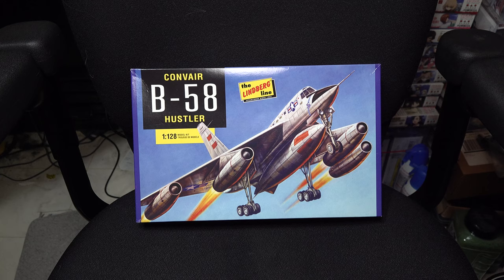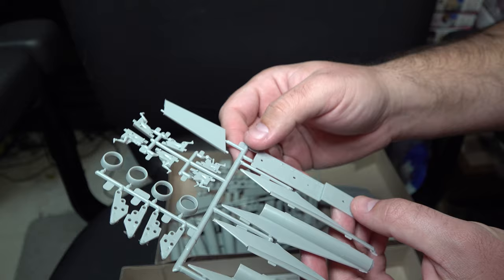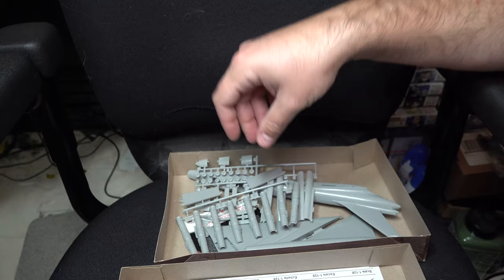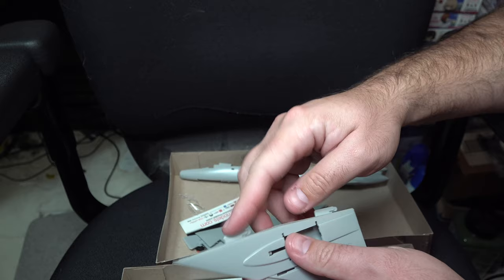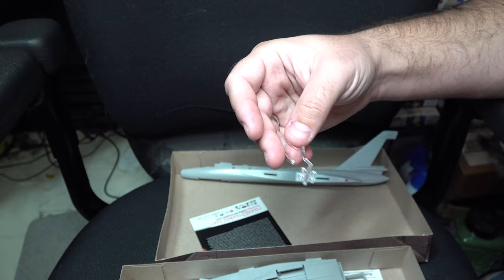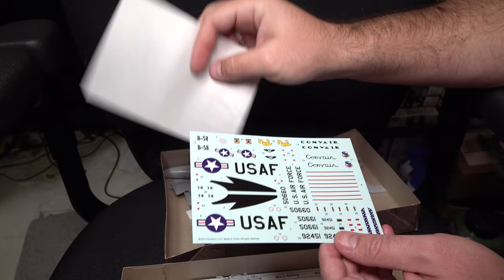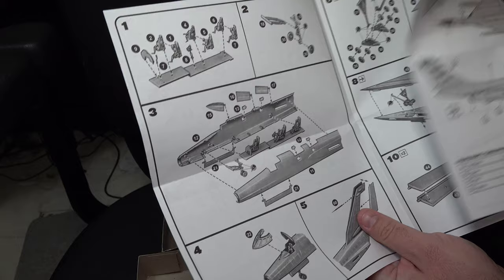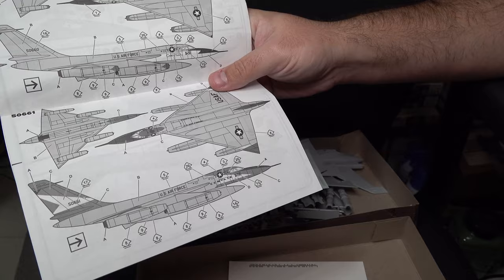1/128 Lindberg B-58 Hustler Review/Preview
So after a very long time we are looking again at another one of Lindberg's model kits with their B-58 Hustler kit in 1/128th scale.